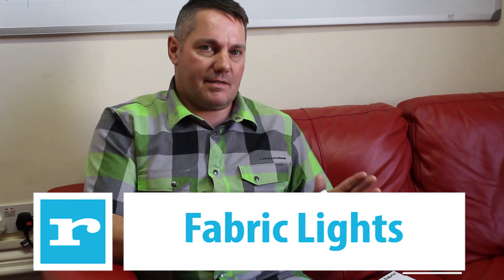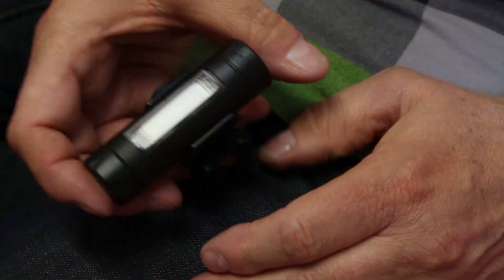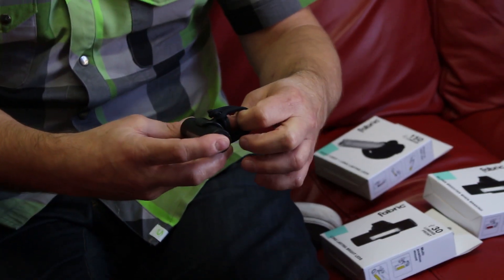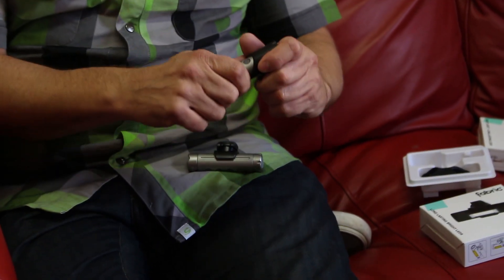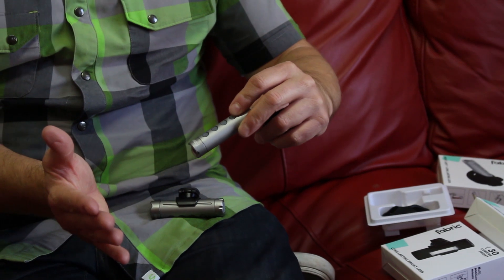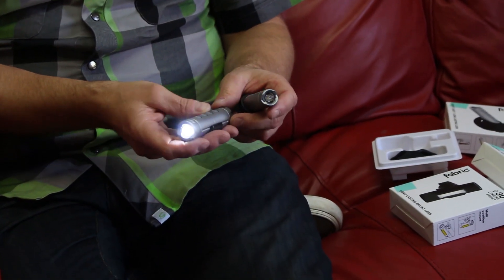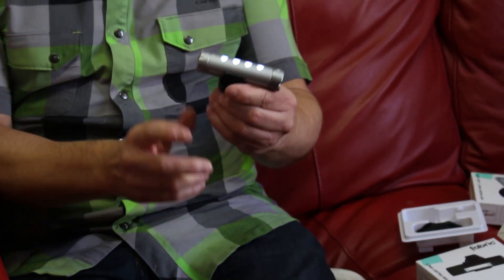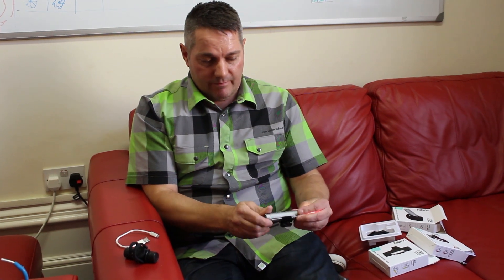Fabric Lights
Clive Gosling talks to us about the new range of Fabric Lights, including a light featuring an accelerometer function.